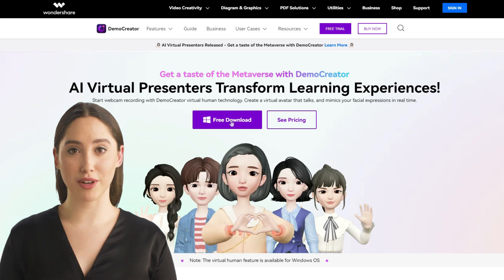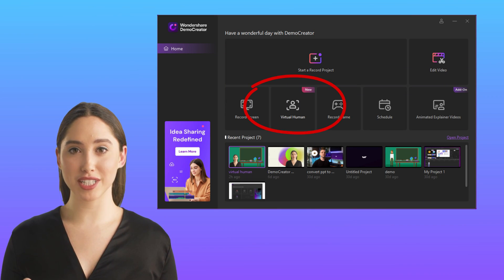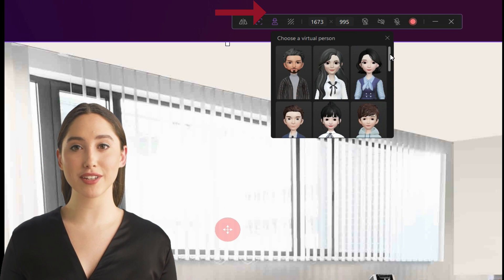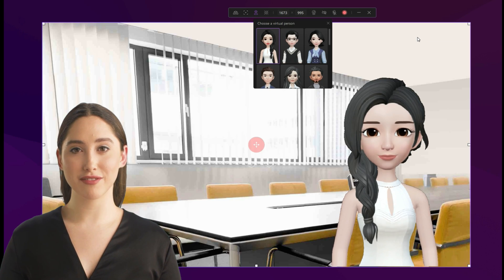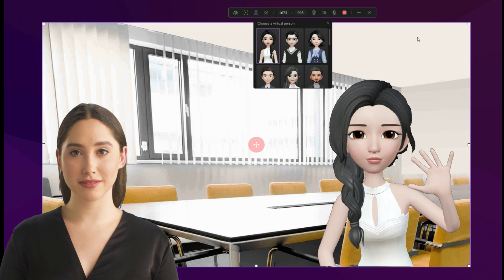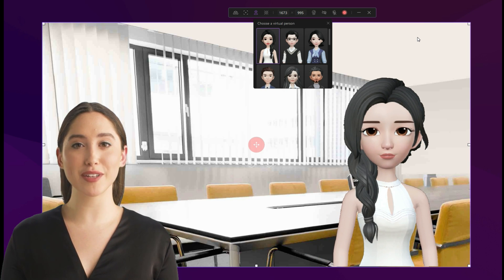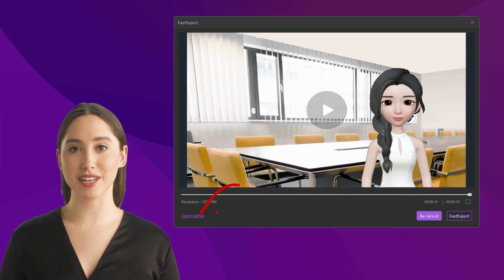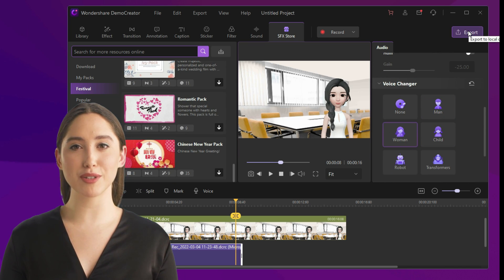AI Virtual Avatars | New Function of Wondershare DemoCreator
In this video, you will meet a new function of Wondershare DemoCreator: AI Virtual Presenters!
You will know about what is this function and how to use the virtual avatar feature.

* The VTuber features are currently available on Windows only

Wondershare DemoCreator is an essential demo-making tool that helps educators, marketers, freelancers and gamers to take idea-sharing to the next level. Pretty suitable for software tutorial, product demos, course video, training video and game highlights recordings. Standardize on a single screen recording solution to simplify document workflows and move ideas forward through the use of powerful video editing and sharing.